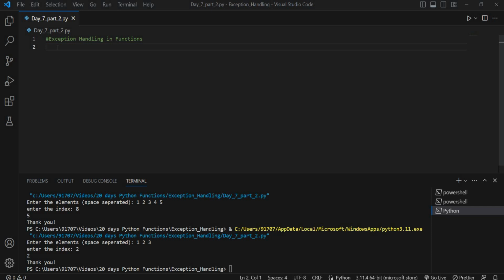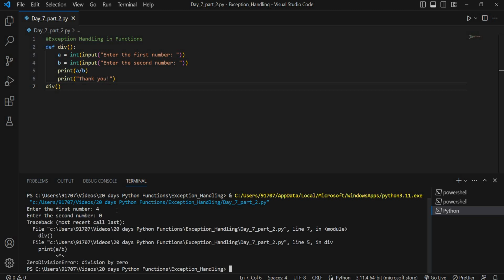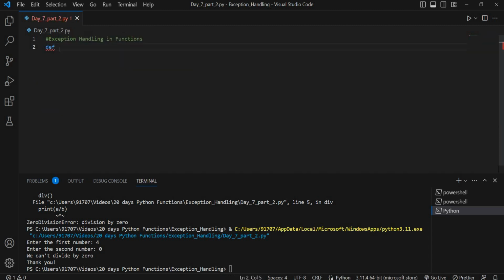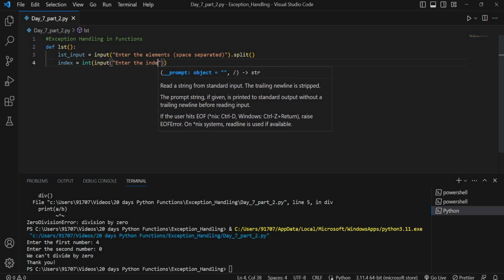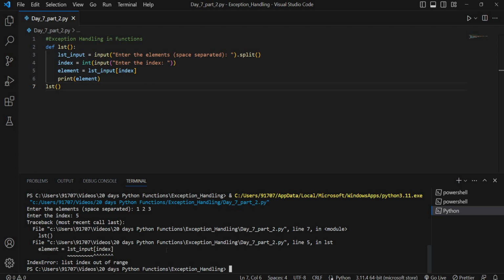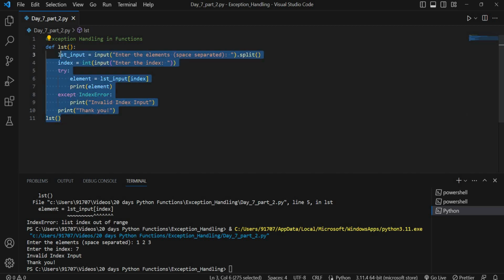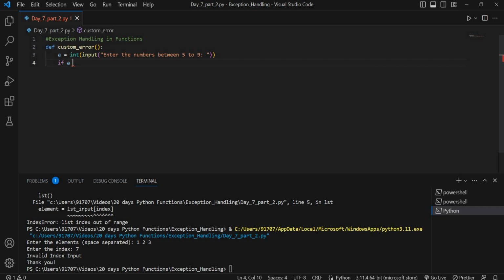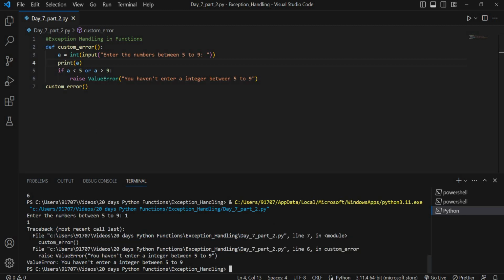20 Days Python Functions | Day 7.2 - Exception Handling in Functions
Free Python Book for the beginner